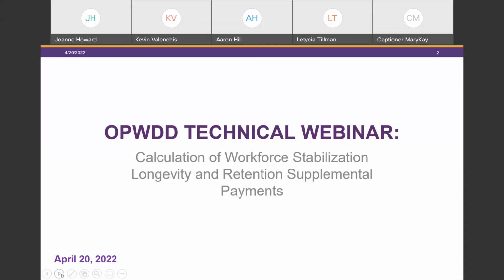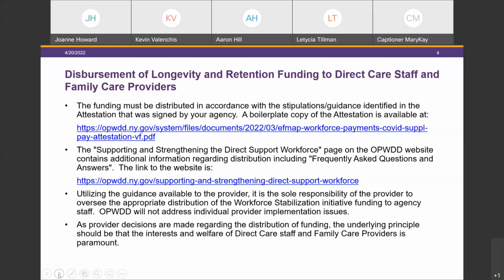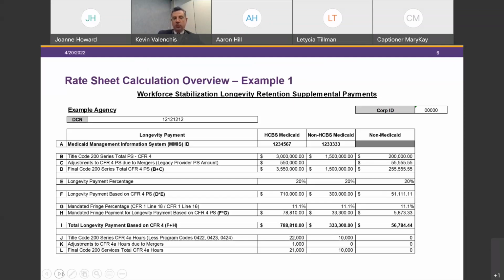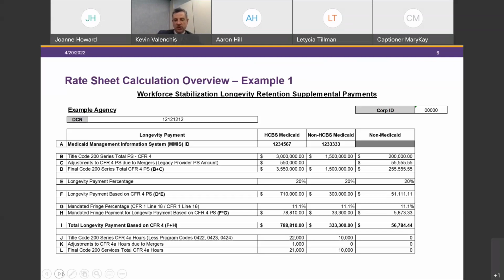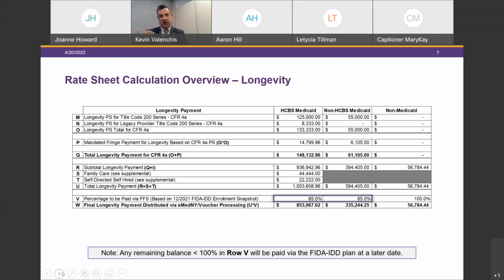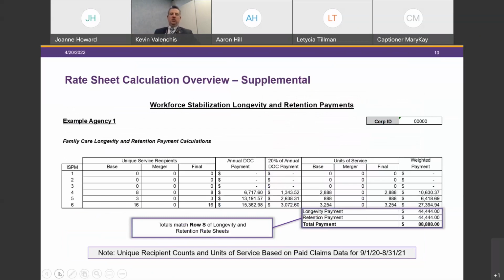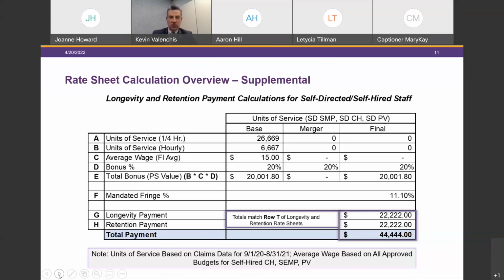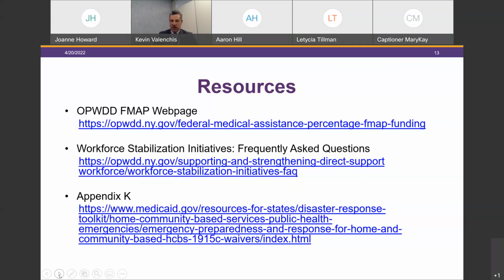Technical Webinar Calculation of Workforce Stabilization Longevity and Retention Payments